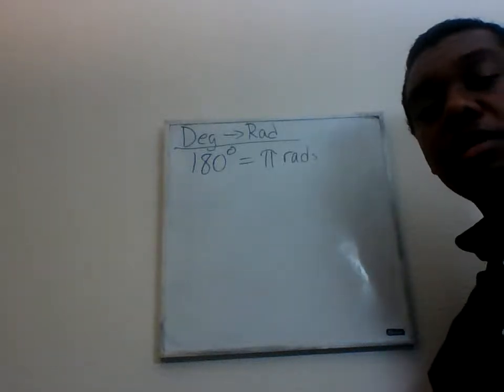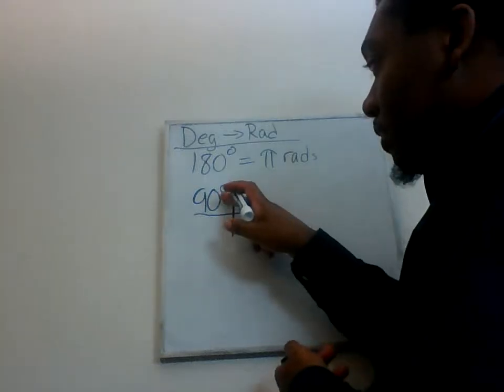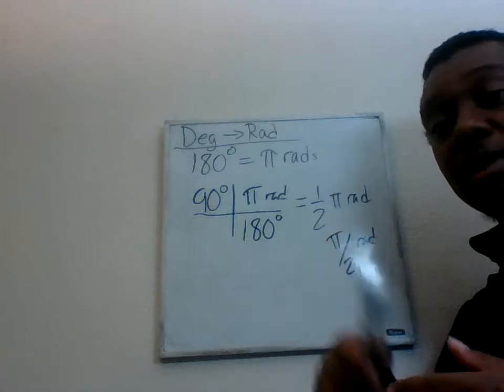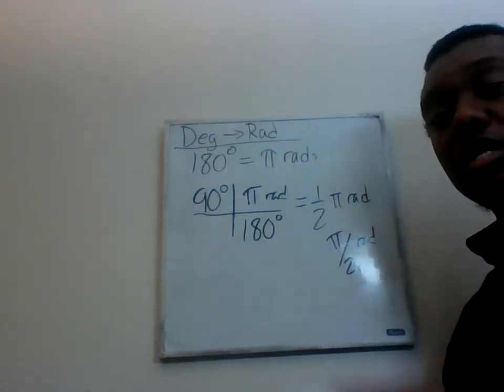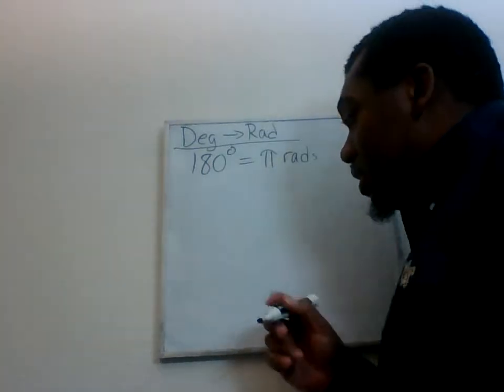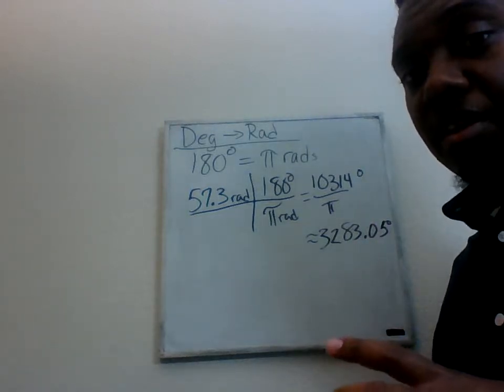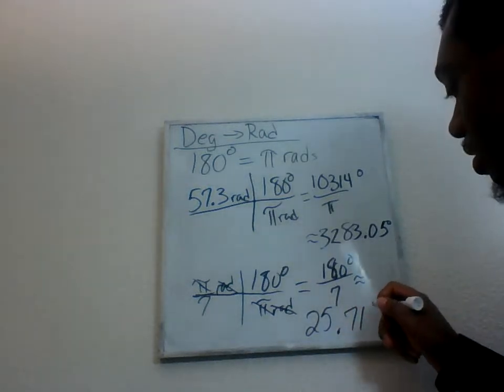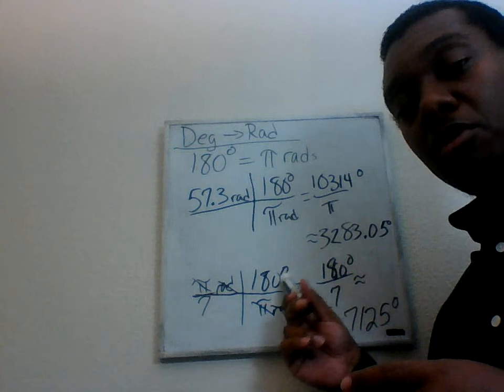Converting Between Degrees and Radians